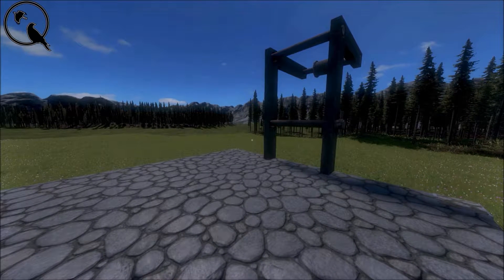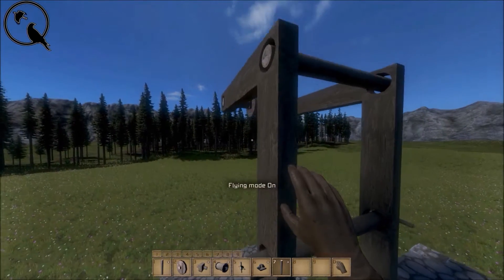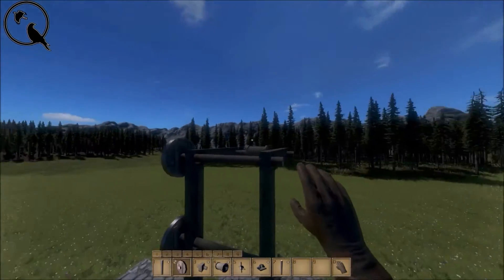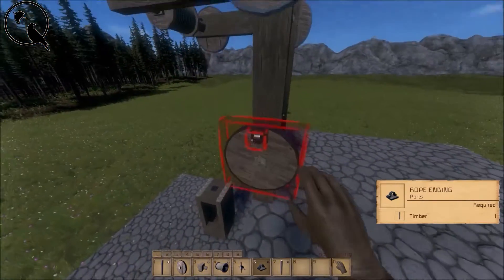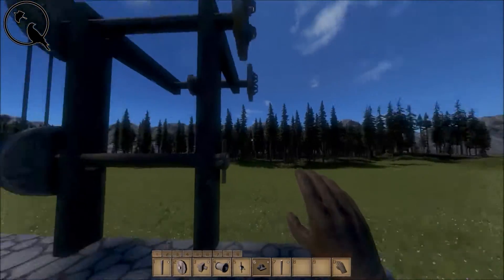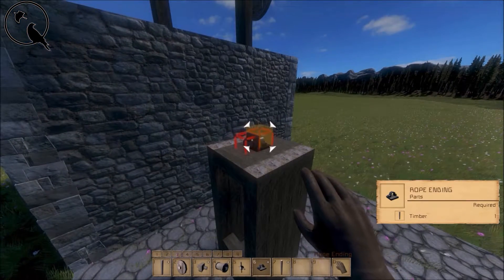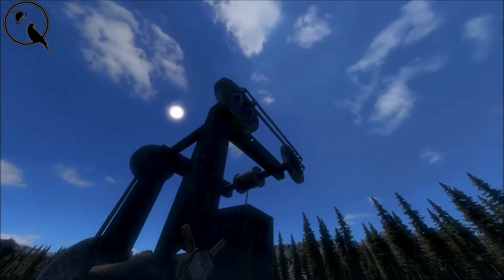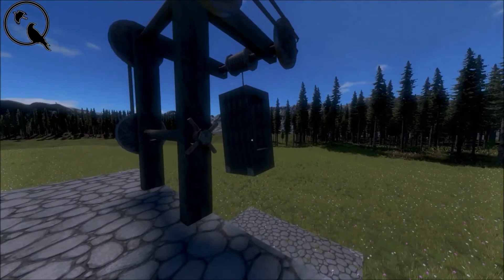Medieval Engineers - Quick Pulley/Hoist Tutorial.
A quick Tutorial on a method to help with constructing Cranes.